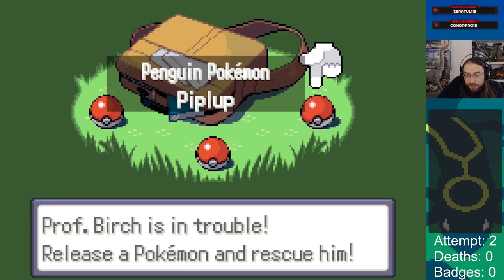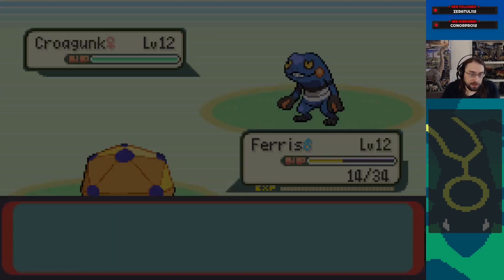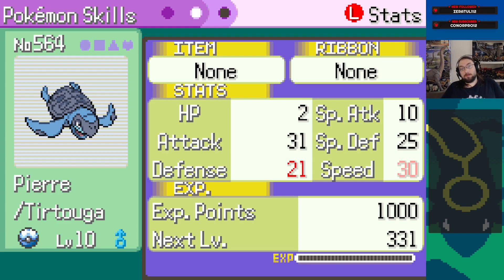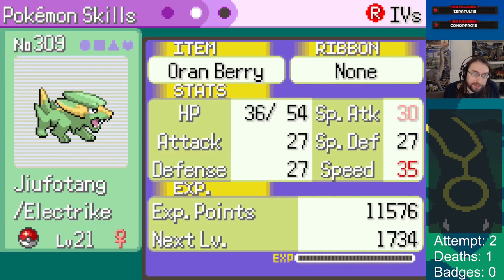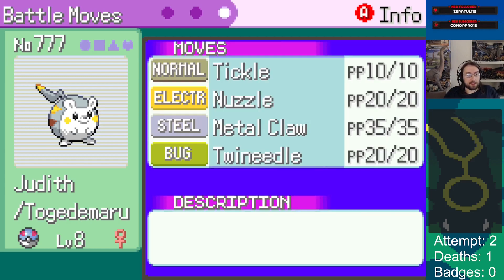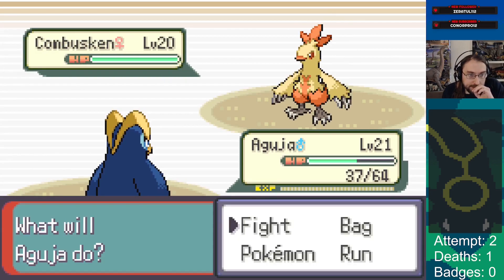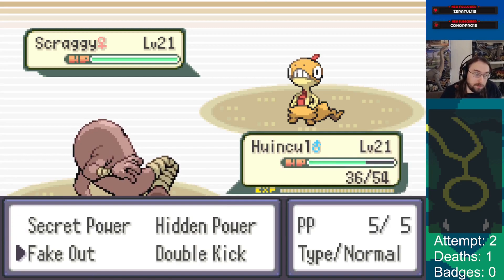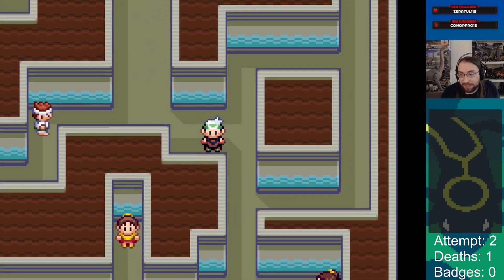The Brawly Split | Attempt 2 | Pokemon Run & Bun Hardcore Nuzlocke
Episodes whenever.